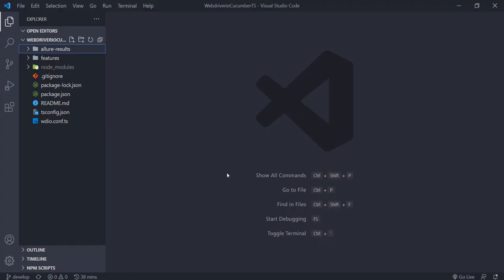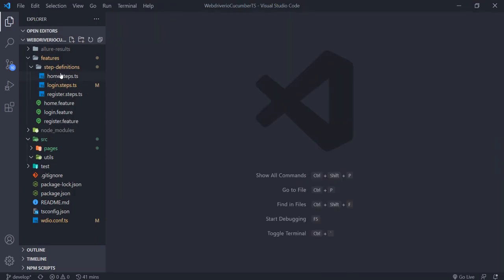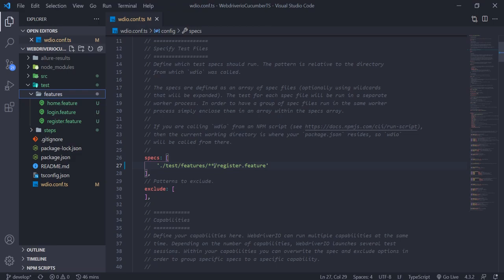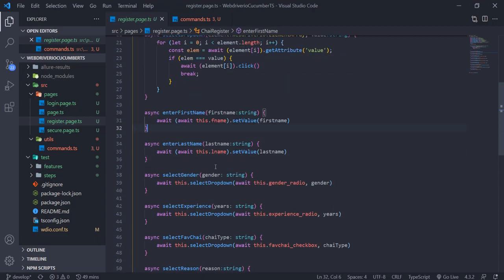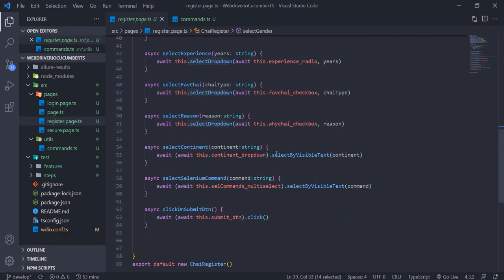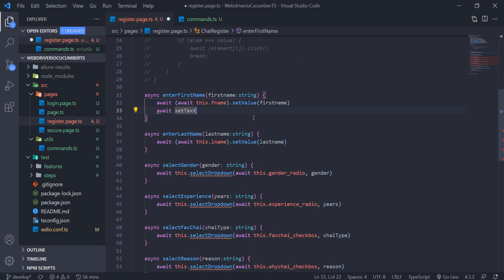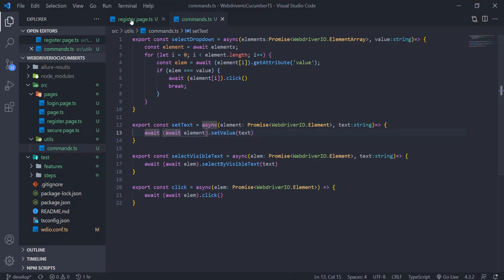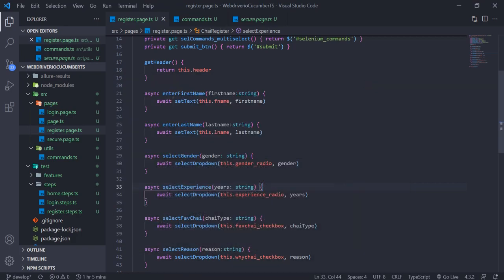Part6: WebdriverIO with TypeScript - Utility for basic commands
In this video, We will create utility for basic commands (i.e. setValue, click, selectByVisibleText) and refactor our page class to make it more readable.